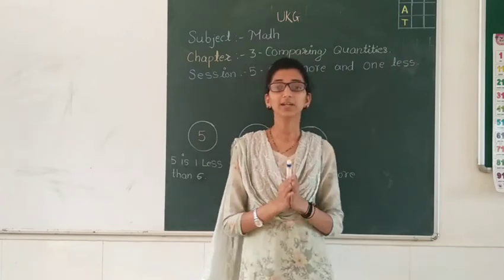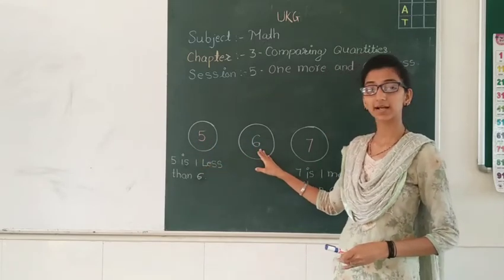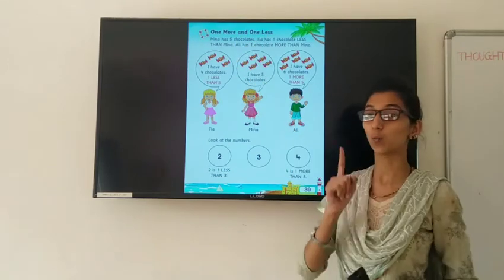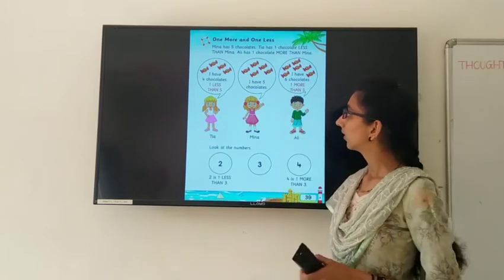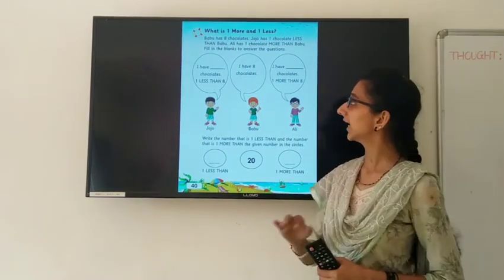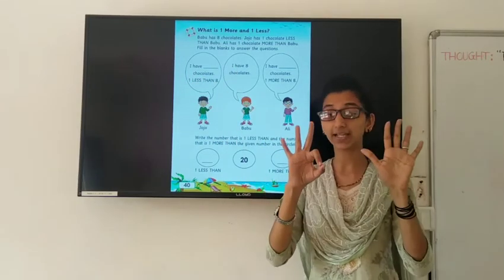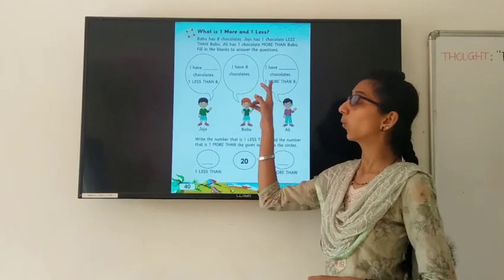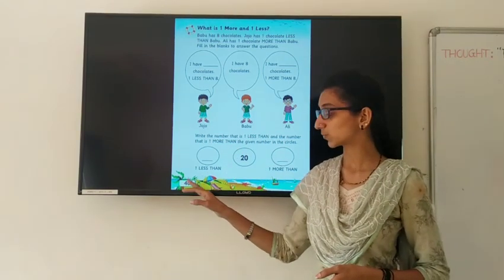CLASS - UKG , SUBJECT - MATHEMATICS , CHAPTER - 3 (COMPARING QUANTITIES) , SESSION – 5